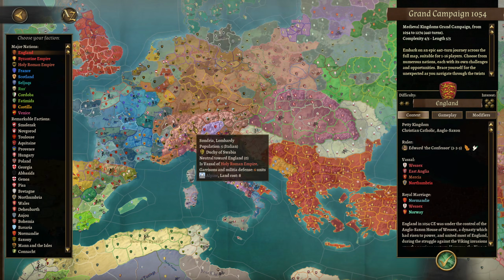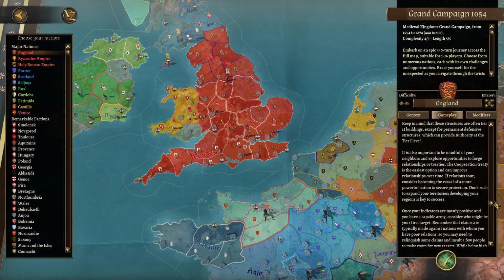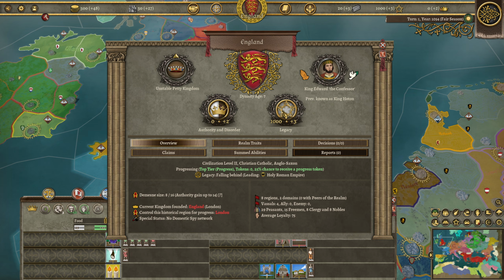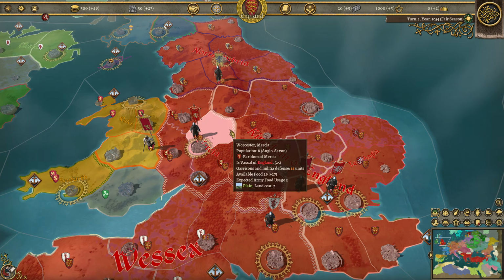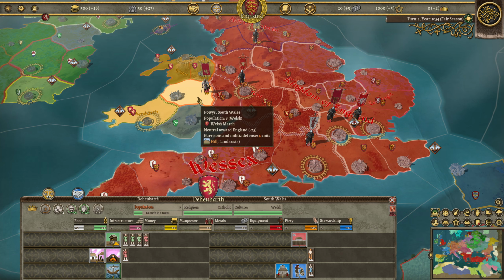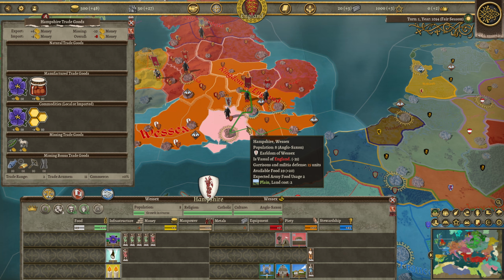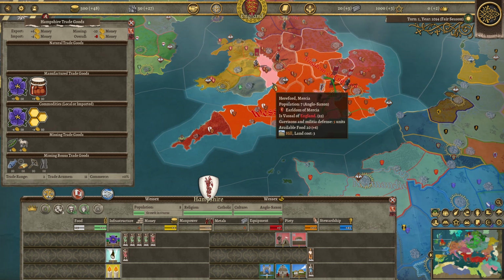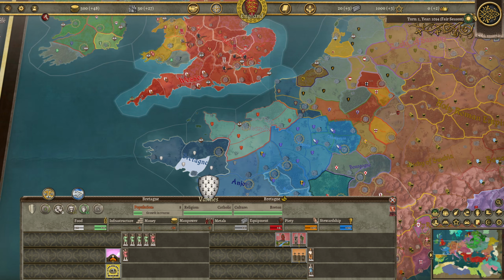A First Look At Field of Glory: Kingdoms (No Gameplay)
I thought I'd have a quick look at Field of Glory: Kingdoms and have a poke around while talking about the series in general. I've not played the game yet and there's no gameplay here.

So know what you're getting yourself in for here: BATTLEMODE (that's me!) talking about games for 30 mins and examining some of the systems in the game, old and new.